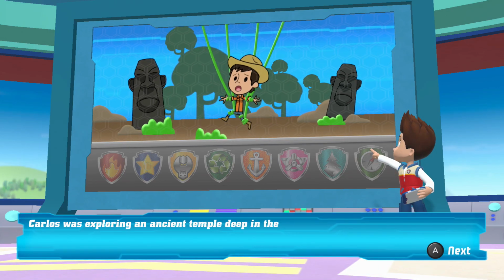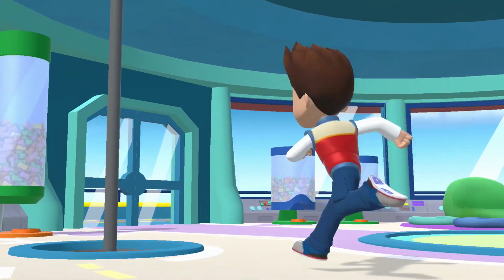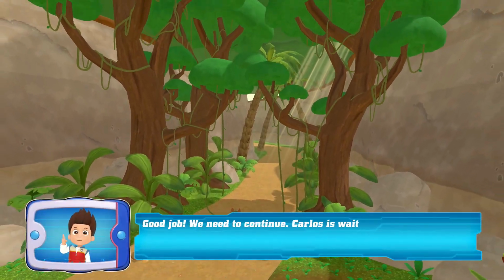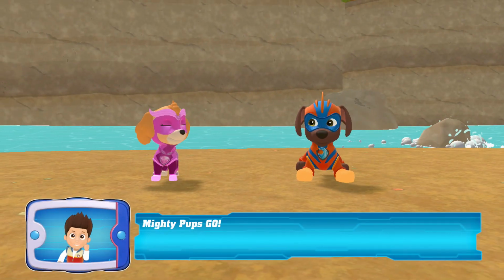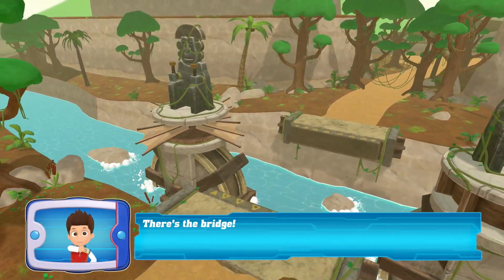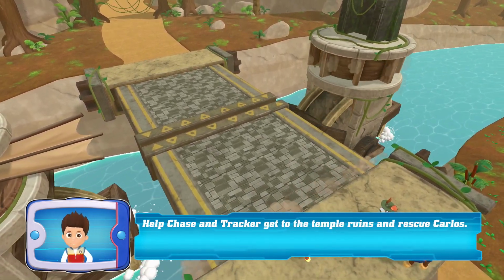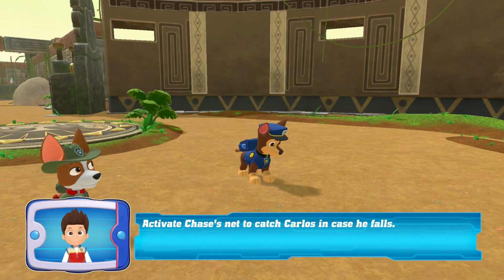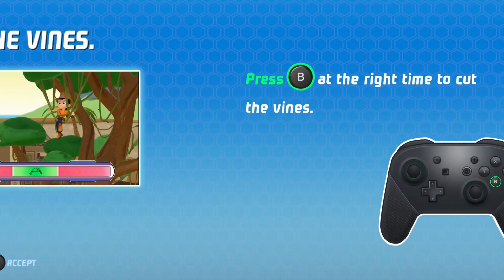Paw Patrol: Mighty Pups Save Adventure Bay - Part 3 - Save Carlos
Can you make it all the way to the end of the video?
Please leave a LIKE or a DISLIKE and a comment!